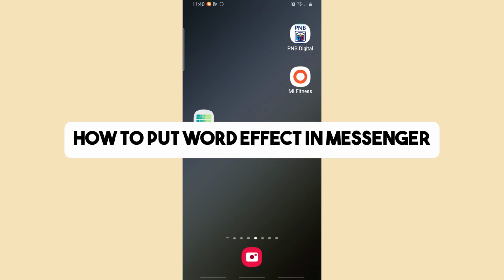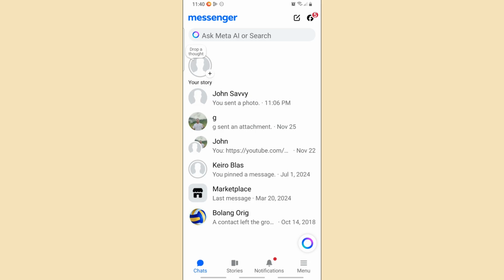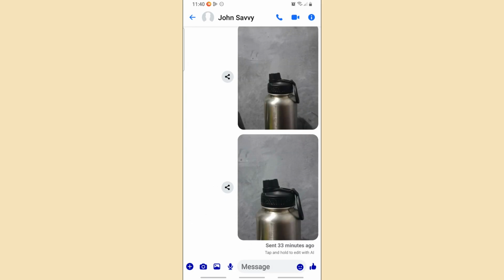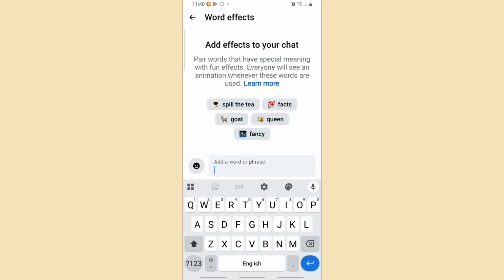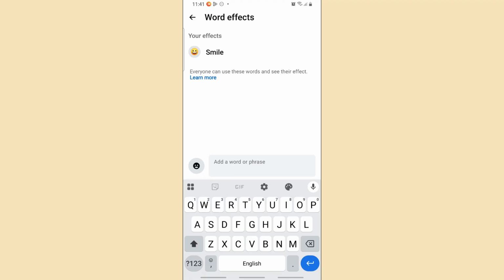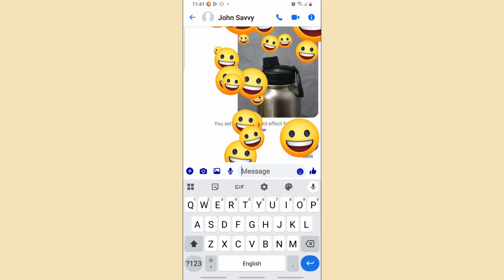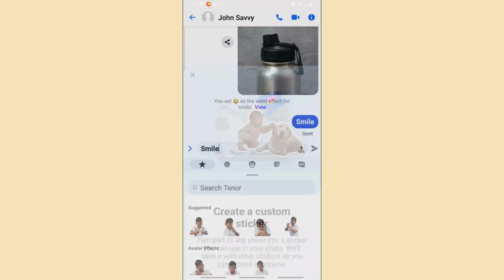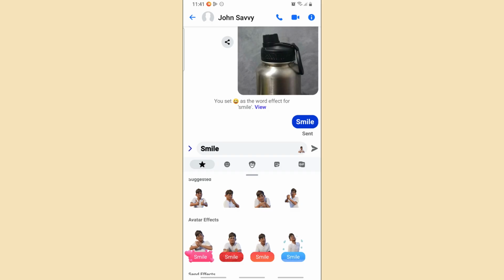How to Put Word Effects in Messenger (Step-by-Step Guide!)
In this DelfStack tutorial, you'll learn how to use the Word Effects feature in Facebook Messenger — a fun tool that lets you attach animations or emojis to specific words or phrases. Every time you send that word, the effect will automatically appear in the chat!

🔹 What You'll Learn in This Video:
✅ How to open Messenger and select a chat
✅ How to access the Word Effects section
✅ How to assign emojis to words and phrases
✅ How Word Effects appear when triggered
✅ How to create personalized and custom effects
✅ How to edit or manage your existing effects

📌 Timestamps
⏱ 00:00 – Introduction
⏱ 00:04 – Opening the Messenger app
⏱ 00:09 – Selecting your friend's chat
⏱ 00:13 – Opening the chat name / profile
⏱ 00:37 – Selecting "Word Effects"
⏱ 00:41 – Adding a word or phrase
⏱ 00:50 – Choosing an emoji for the effect
⏱ 00:59 – Saving your new word effect
⏱ 01:02 – Testing the word effect
⏱ 01:11 – Additional customization options
⏱ 01:38 – Outro

Messenger Word Effects let you:
✨ Add personality to conversations
✨ Trigger fun animations automatically
✨ Make chats more expressive and engaging
✨ Customize phrases with your favorite emojis

If you love fun Messenger features, this guide shows you exactly how to set everything up in seconds.